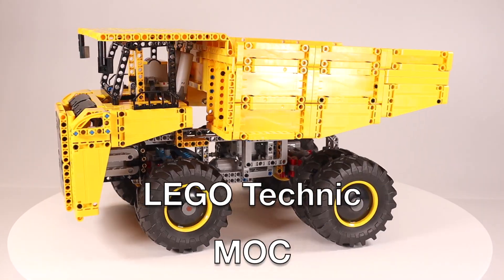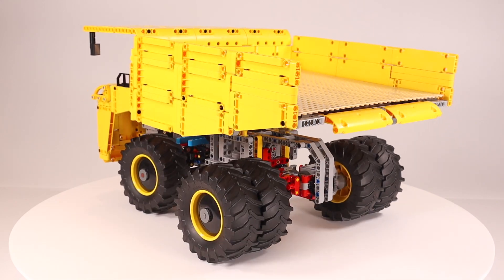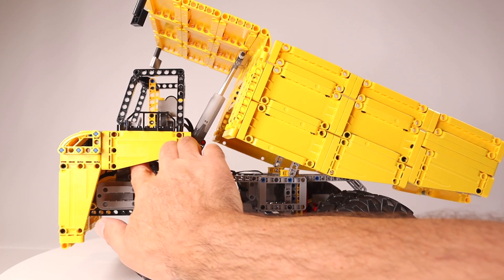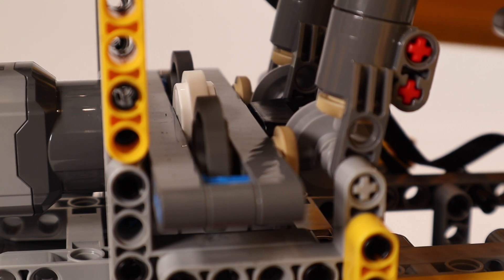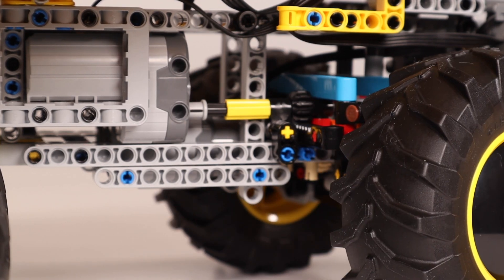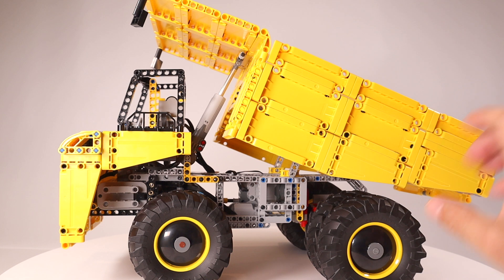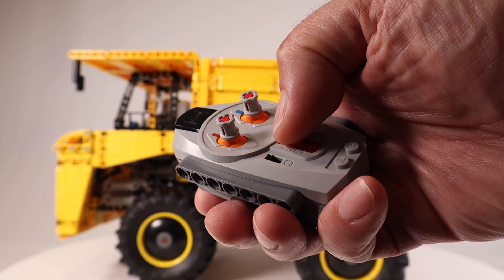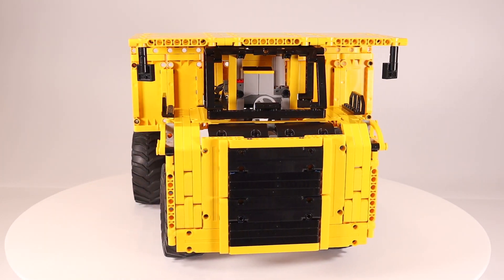LEGO Technic Dump Truck MOC in 2 days!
I put together this MOC over the weekend using the chassis and steering from a LEGO Technic All Terrain Tow Truck. Everything else was built from scratch using some PF motors and a lot of yellow technic panels that I had left over from another project.

It’s a bit of a rush job because I wanted to have it ready for testing the new LEGO technic 42100 Liebherr excavator which hit the shelves Tuesday October 1st.

With less gears than a typical Technic set and more motors it can all be controlled from one Radio Controller and there’s a lot less friction slowing things down.

It’s far from perfect and there’s a number of things I’d like to improve but i was pretty pleased with how it turned out considering I only spent 2 days on it so far!

Check out my build and reviews of the Lego Technic 42100 Leibherr Excavator featuring this MOC dump truck!